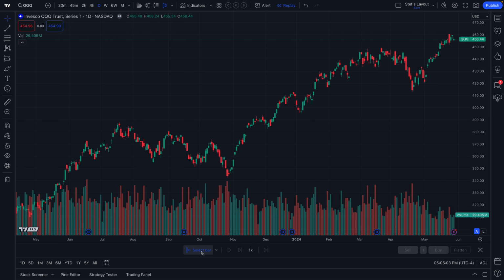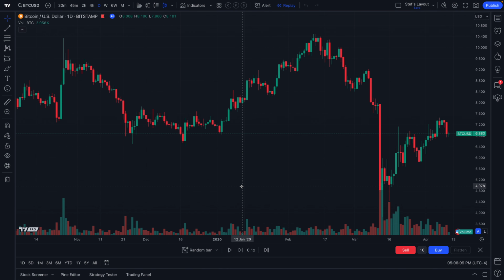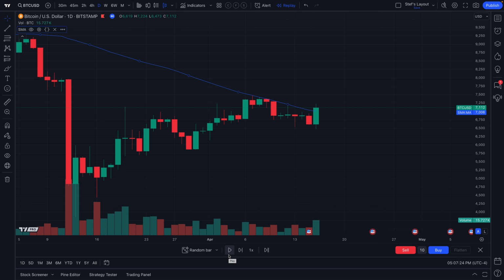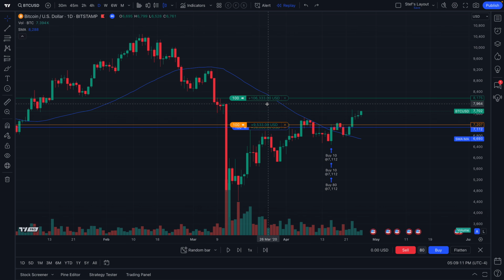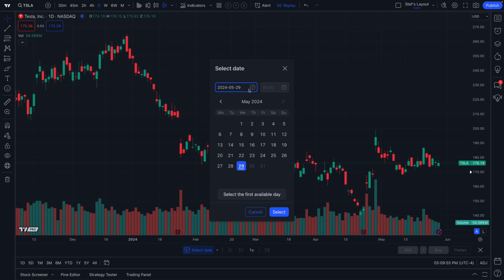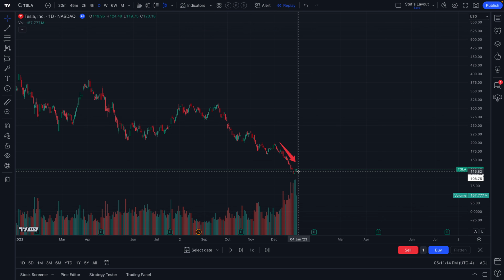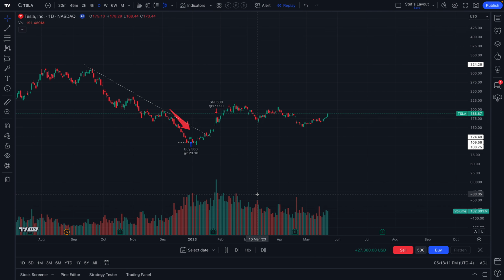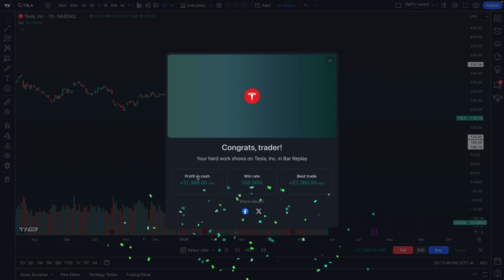Practice Trading with Random Bars: Tutorial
We've added two new tools to our Bar Replay feature including the capability to start trading from any point in time, randomly. This way, you can truly practice your trades without knowing what will happen next. The other new feature lets you select a specific starting date, exactly as you type it in.

Bar Replay enables users to simulate past price movements for strategy testing. This tool assists traders in refining strategies by analyzing historical market behavior and practicing trading decisions without real financial exposure. Historical trading starts at a selected point with a controlled replay speed.  Data availability varies with subscription plans and chart timeframes.

Bar Replay offers a risk-free, interactive, and dynamic way to enhance your trading skills, refine strategies, and gain valuable insights into historical market behavior.